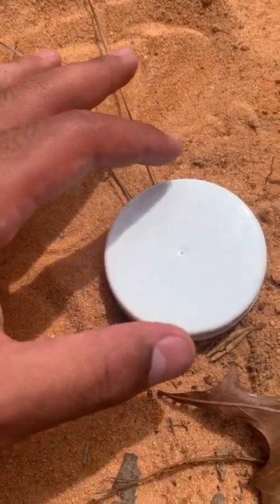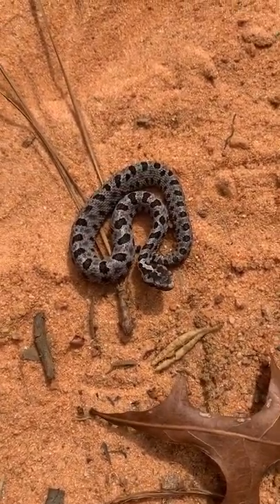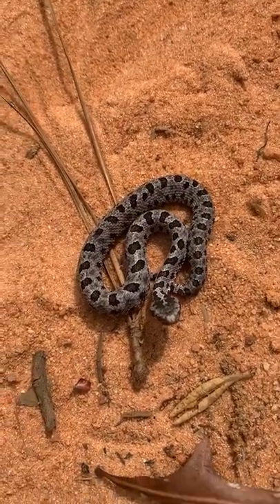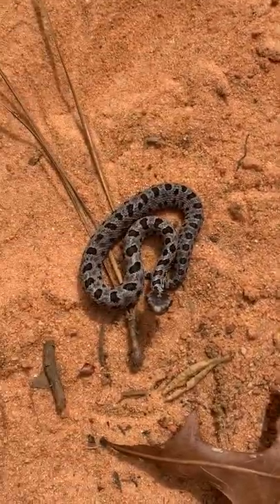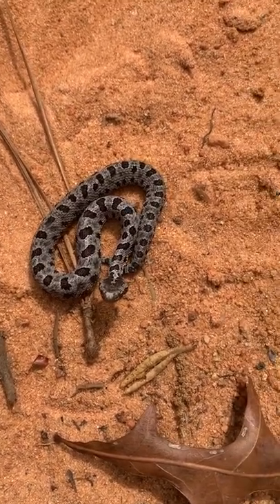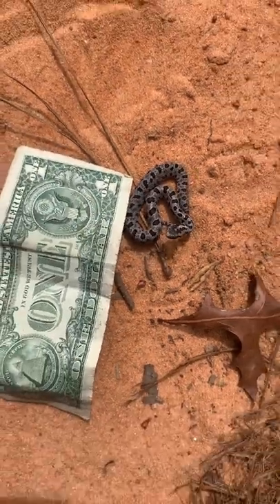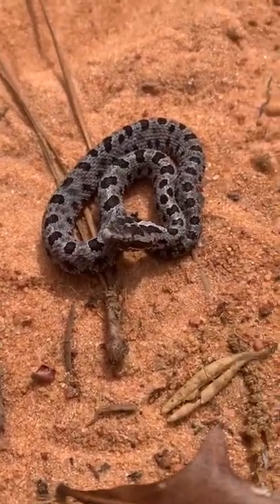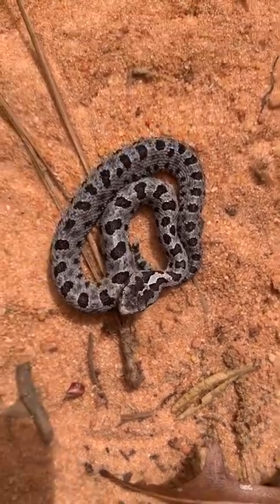Anery Pygmy rattlesnake! 🐍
Set in the beautiful winter scenery of the Himalayas, father and son filmmakers Mike and Gautam spot the beautiful and elusive female snow leopard, Gyamo, with her two cubs.  However, when she encounters a rival male in her territory, she disappears for fear of her cubs safety.  When winter breaks, Mike and Gautam return to the mountains in hopes of finding her and her cubs, but will they succeed?

From friendly pets to predatory sharks and lions, Real Wild documentaries will take you around the world, exploring the wonders and the dangers nature has to offer.